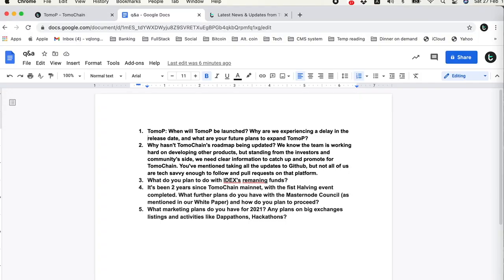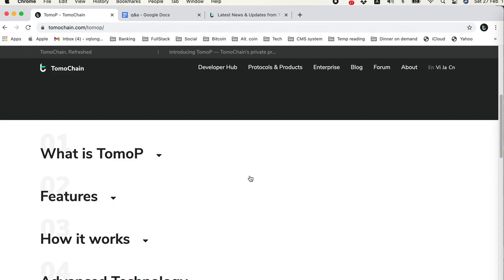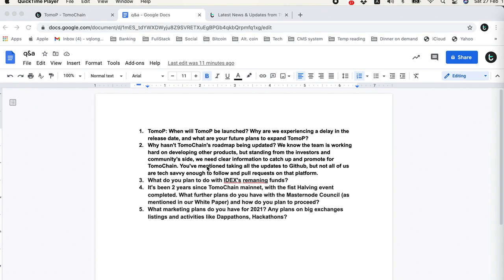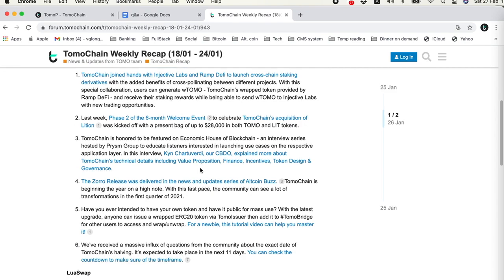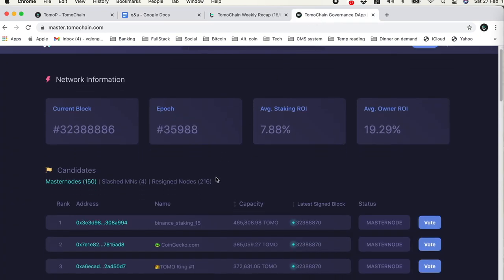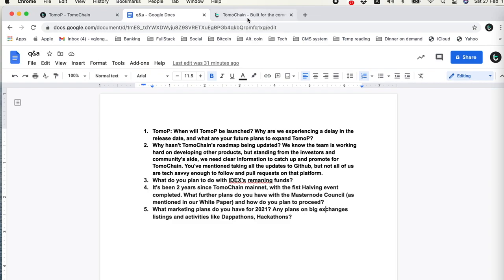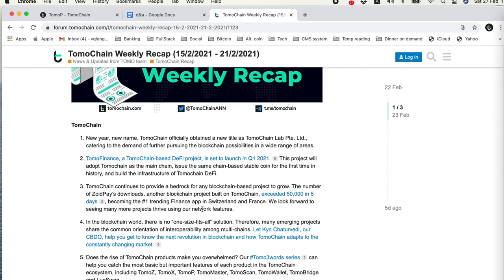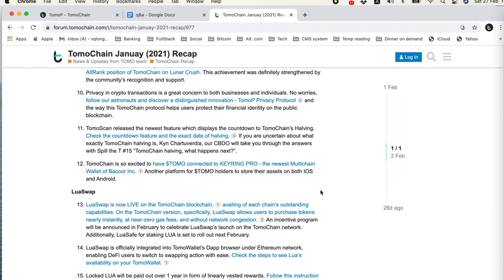Convo with TOMO - All there is to know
There are endless questions when it comes to developing the blockchain space in general, and within the TomoChain ecosystem specifically. Let's have a chat with TomoChain's CEO Long Vuong to unwrap the most frequently asked questions on TOMO roadmaps, marketing as well as product progress in the future.